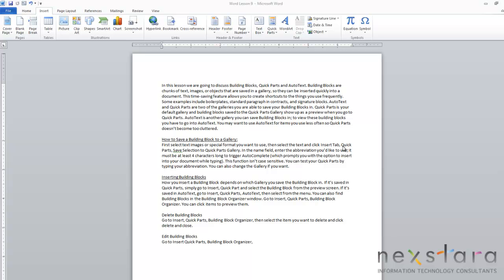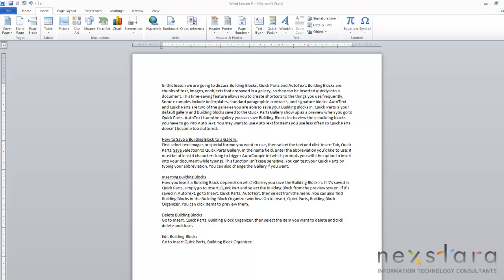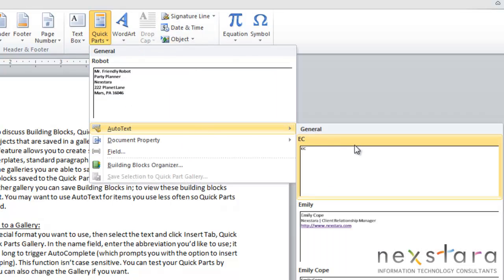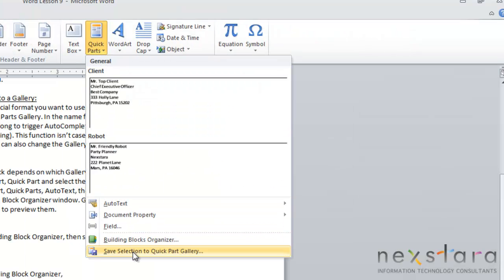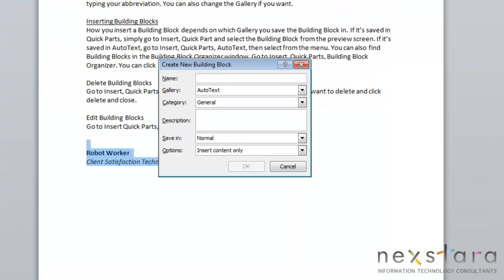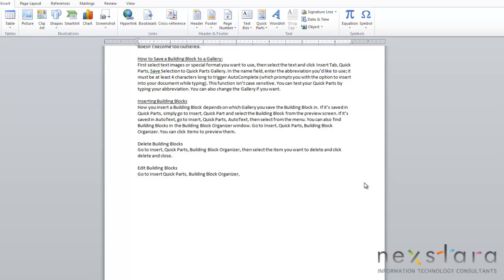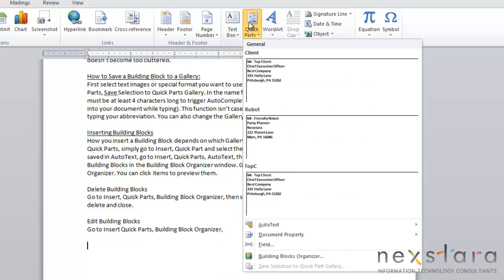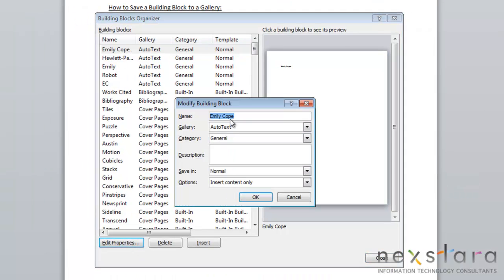Microsoft Word 2010 - User Guide - Lesson 8 - Building Blocks, Quick Parts and Auto Text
IT Consultants show users how to use Building Blocks, Quick Parts and AutoText in Microsoft Word 2010.